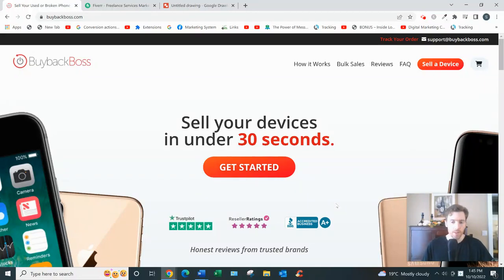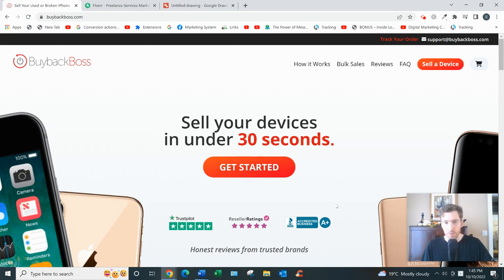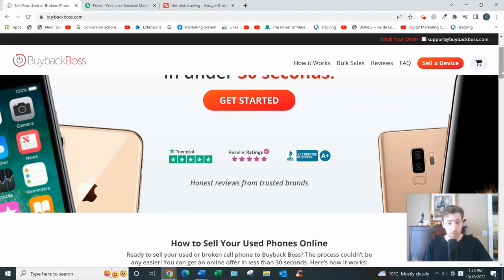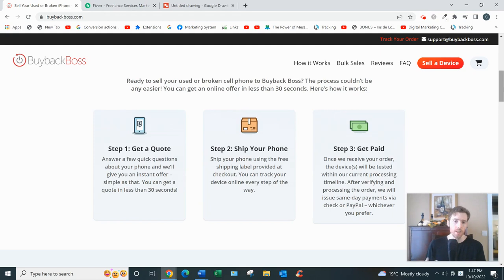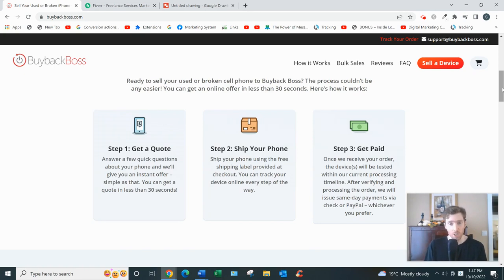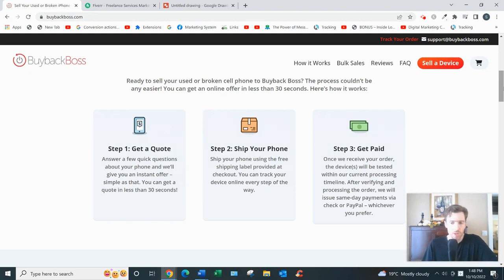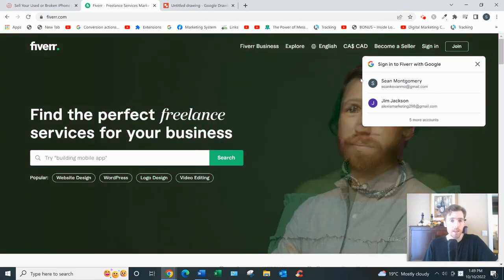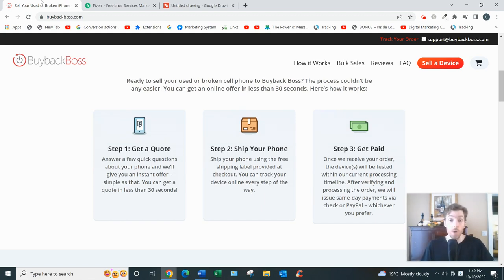Buyback Boss Review - Can You Earn A Few Bucks For Trading In Your Tech Devices?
Buyback Boss Review?

About this video:
In this Buyback Boss review you will learn all about this website and whether you should be selling your electronic devices or collectibles on here. Most of these type of platforms are not that great so watch this review and let me know what you think.